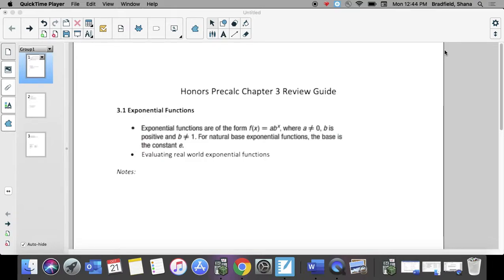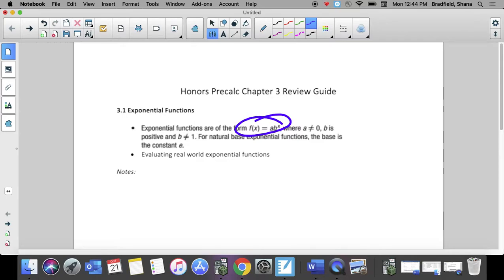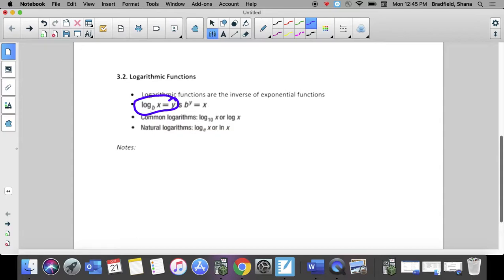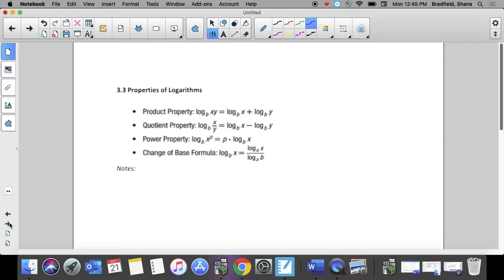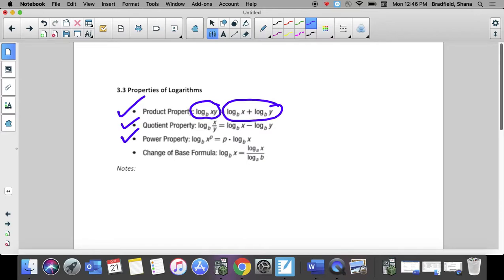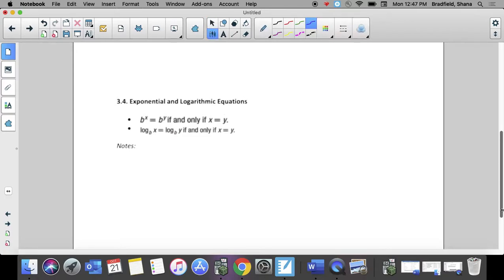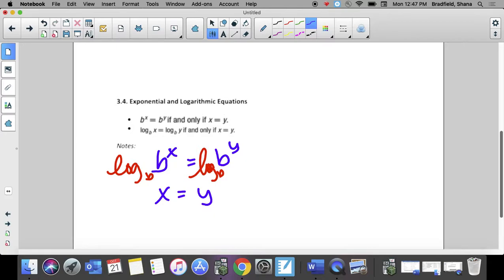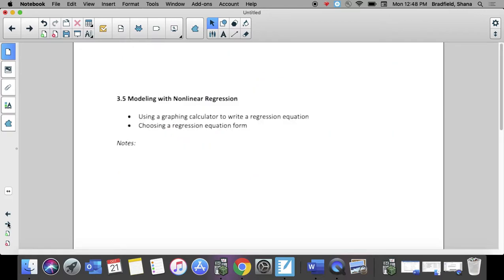Bradfield -- Honors Precalc Chapter 3 Review Guide Video